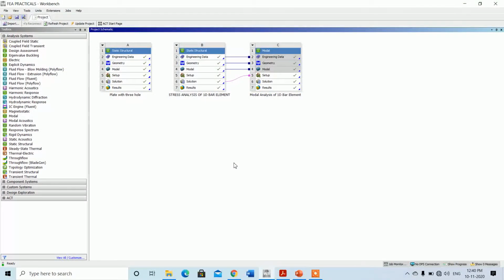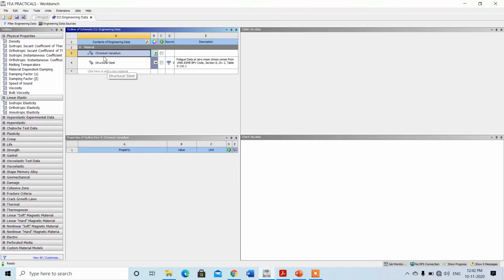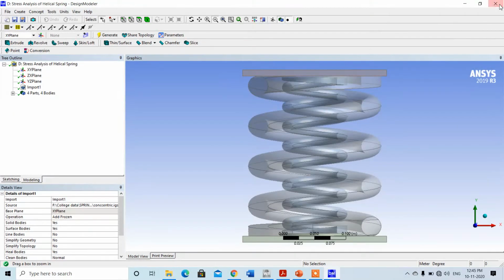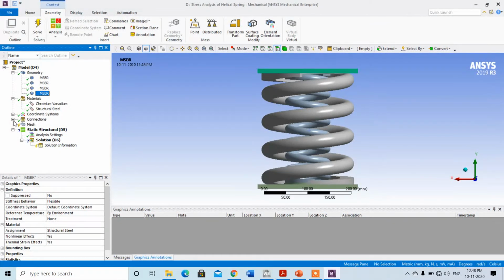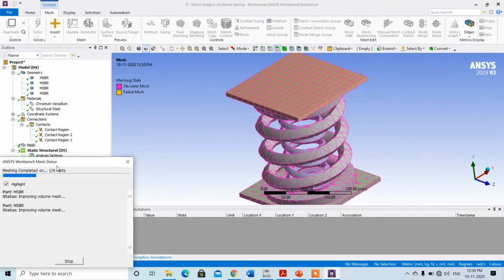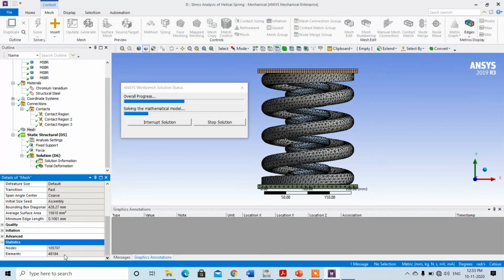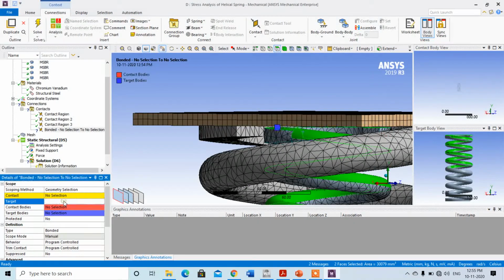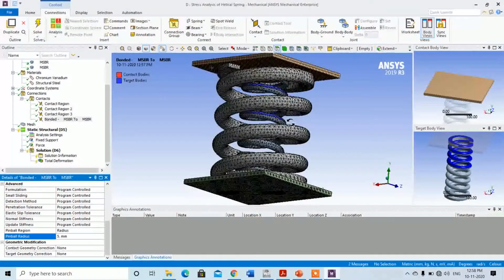Stress and Deflection Analysis of Concentric Helical Spring with Gap Element using ANSYS Workbench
Dr. Manoj A. Kumbhalkar
BE (Mech. Engg.), M. Tech. (CAD/CAM), Ph.D. (Mech. Engg.)